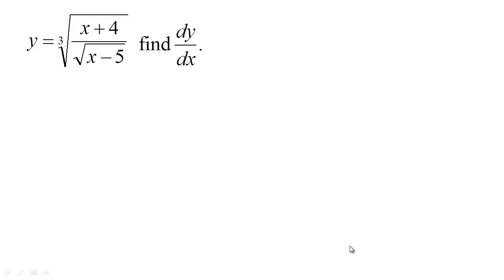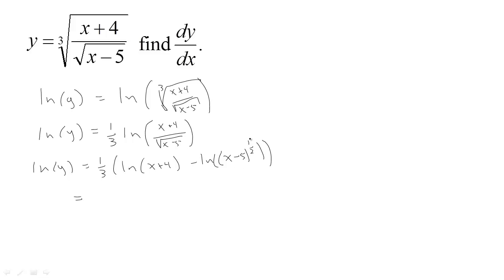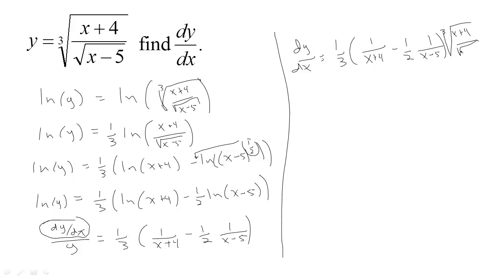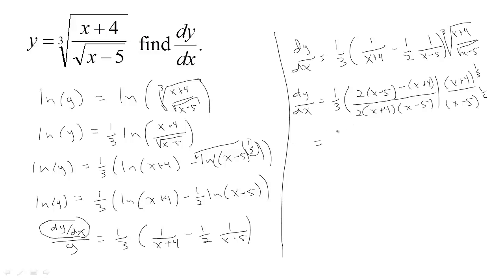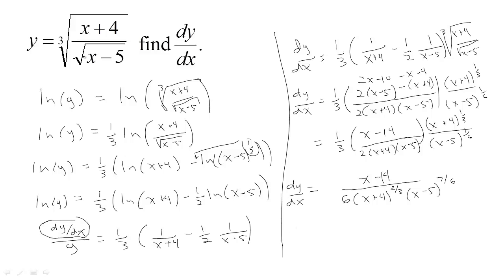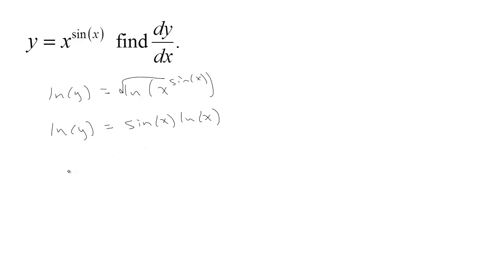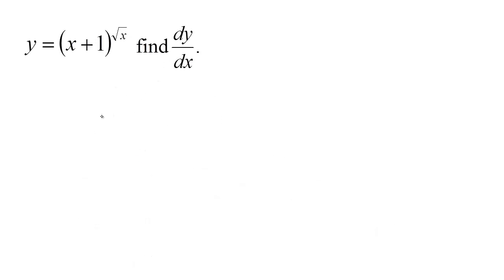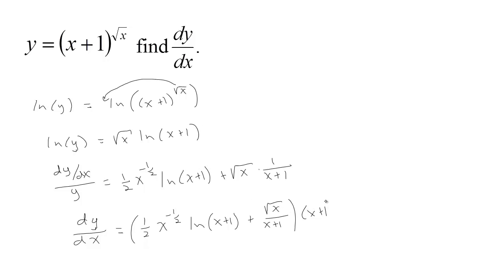3.8-4-Logarithmic Differentiation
Logarithmic Differentiation